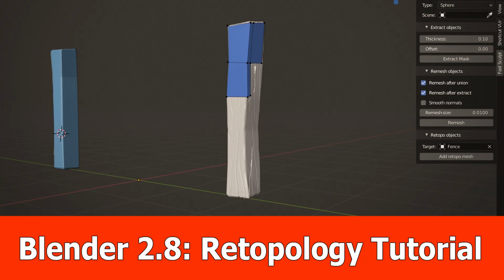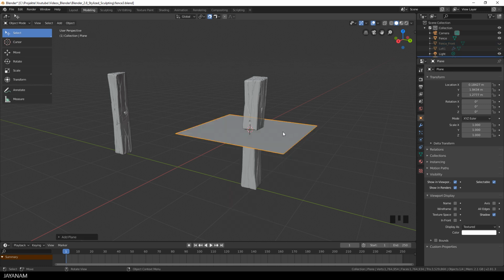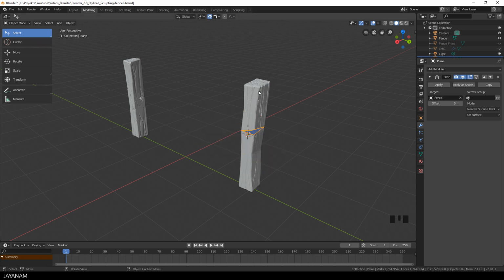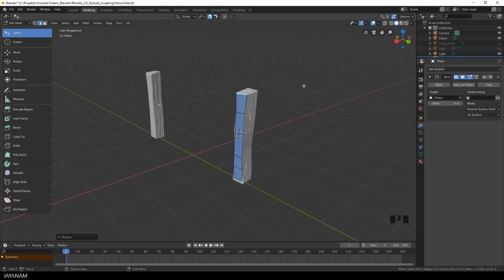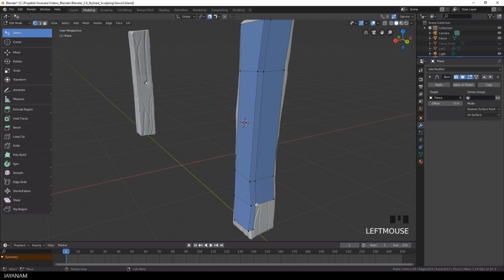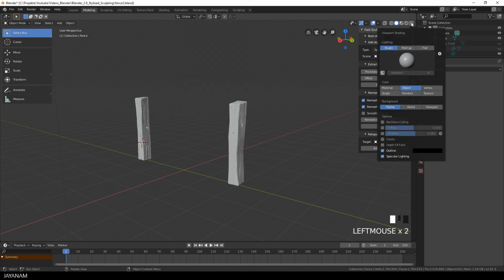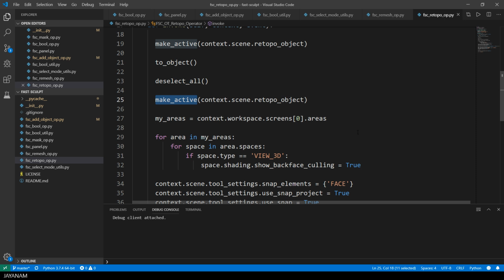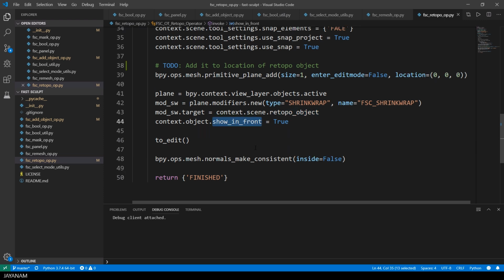Blender 2.8 Retopology Tutorial with Free Fast Sculpt Addon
In this Blender 2.8 video tutorial I show how to setup Blender or retopology. It is a basic setup without addons first, I add a plane, then enable all the settings you need like Backface culling, snapping, shrink wrap modifier and many more for getting started with retopology.

But as you know I have a free Blender addon for sculpting which is called Fast Sculpt:

To this addon I added a retopo feature so that you can just press one button after you defined the high poly mesh that you would like to retopo and you can directly start the retopo process with a plane and all the settings enabled that you need.